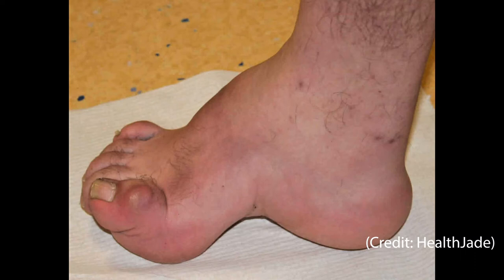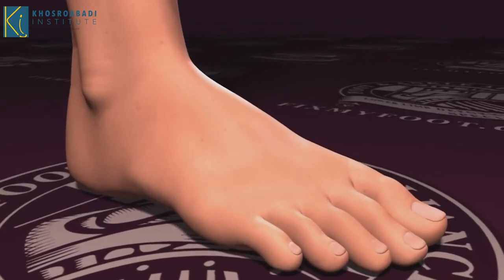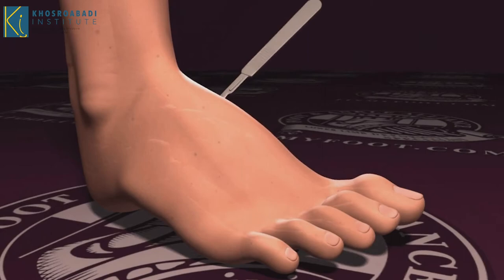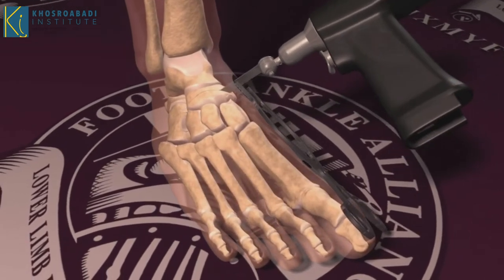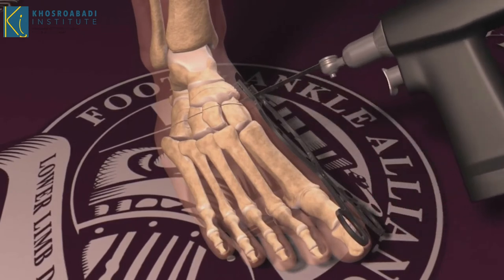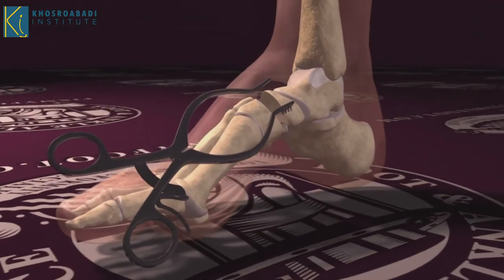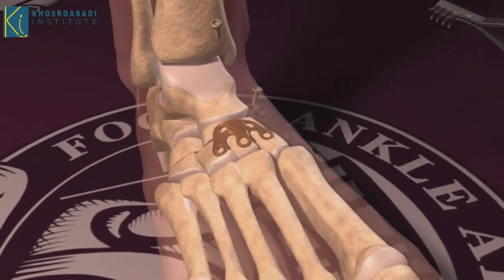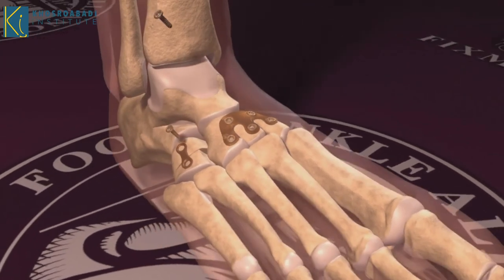High Arch Feet? Do you need surgery? | YouTube Shorts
In this Video Dr. Khosroabadi demonstrates the top 5 Tools as a Foot & Ankle surgeon he can't live without.